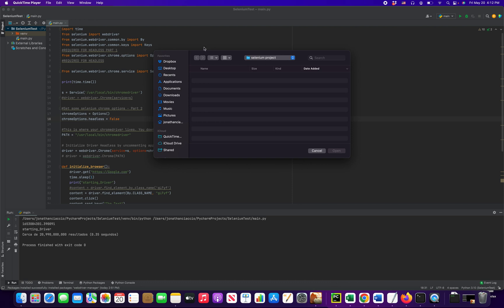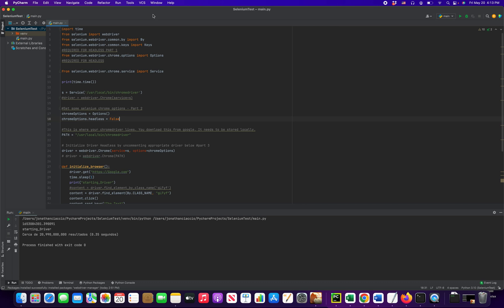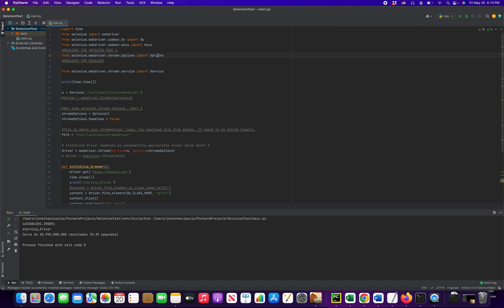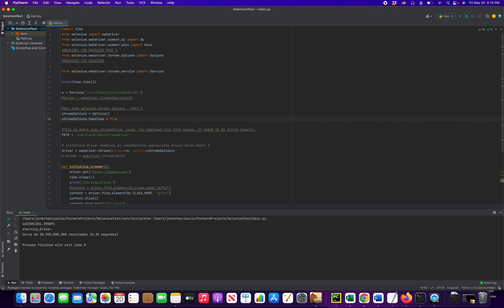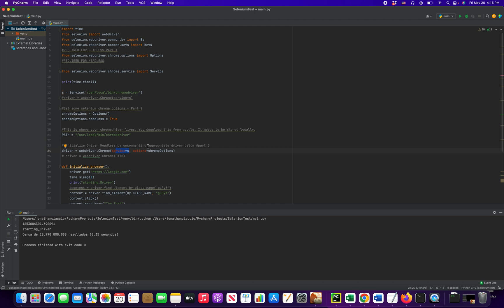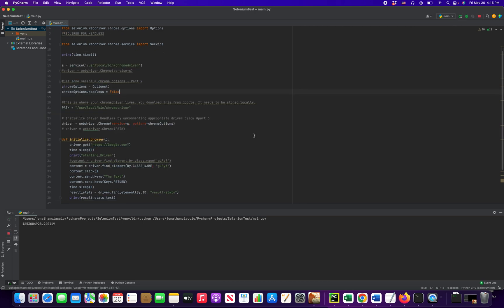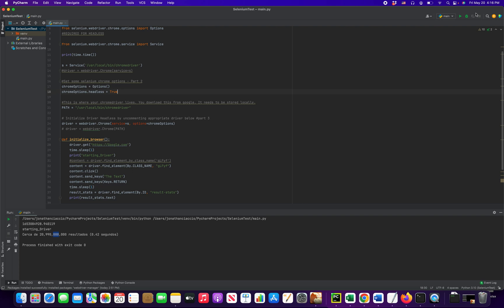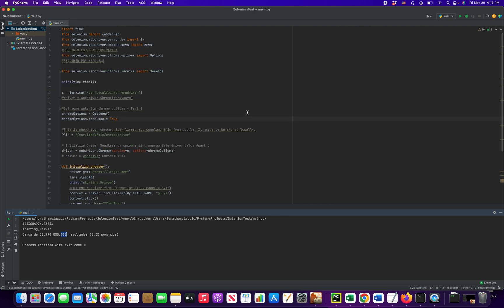How to run Selenium in Headless Mode.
Use the above form on my website to get notifications every time I go live.

Link to my favorite hat

Never miss a stream by getting email alerts when I go live